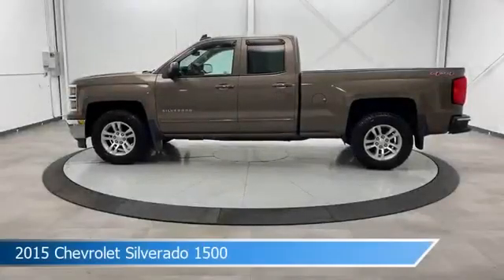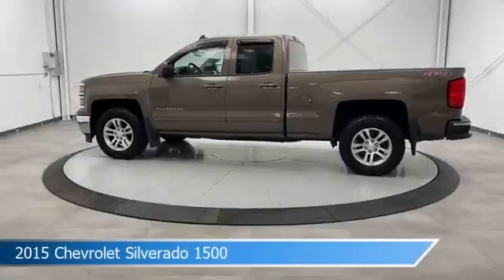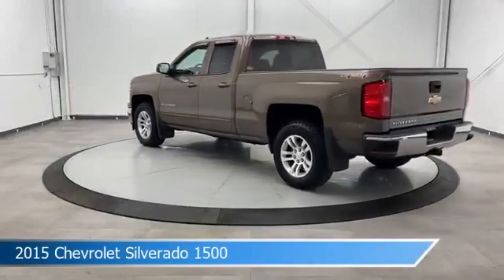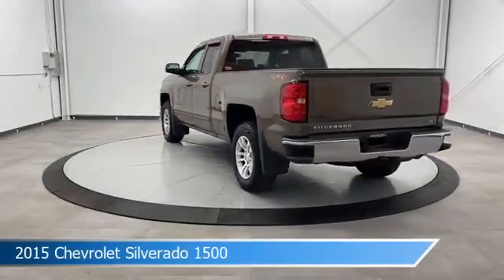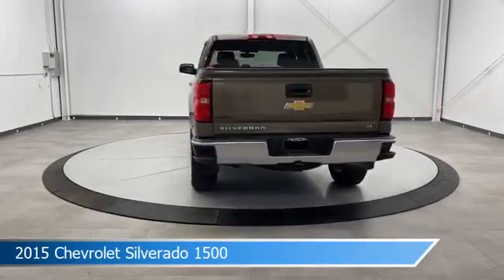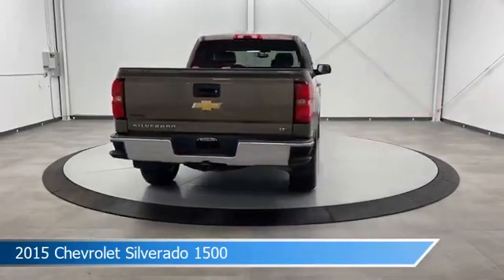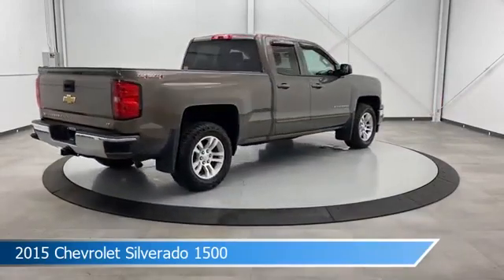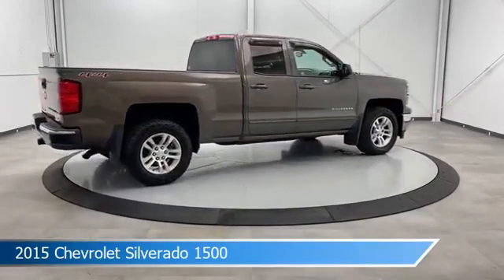2015 Chevrolet Silverado 1500 CT-254528